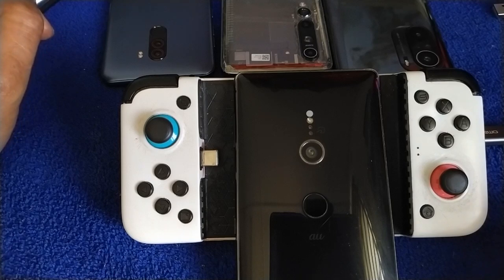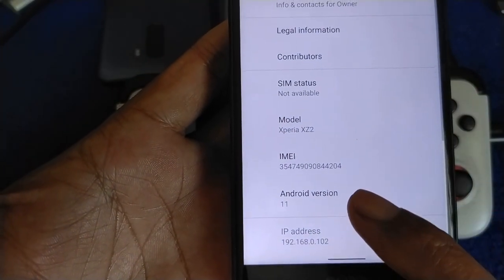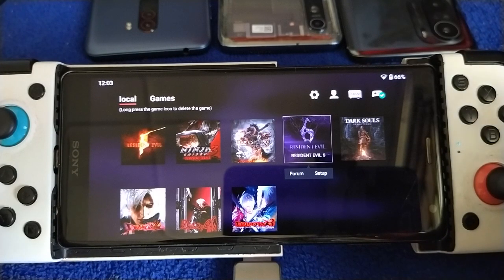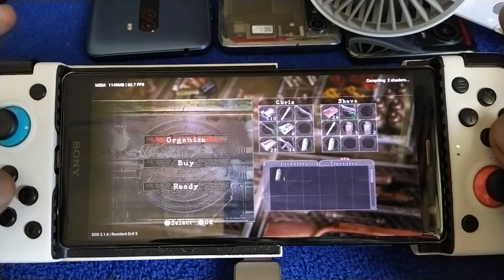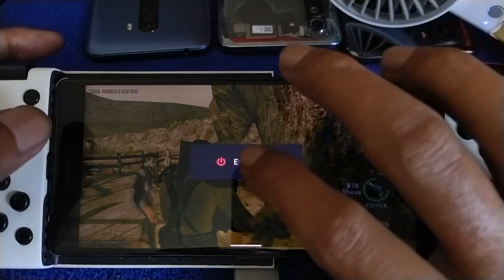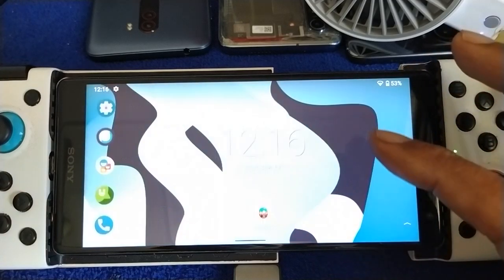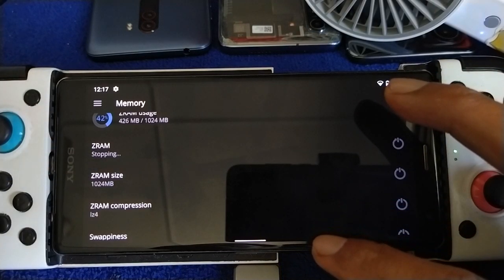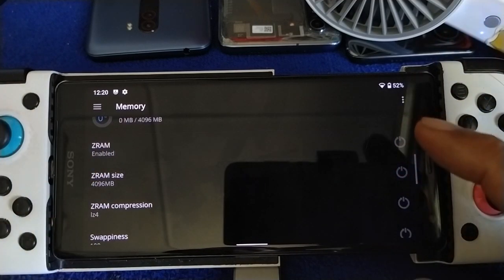EGG NS V2.1.6 Resident Evil 5 and 6 on xperia XZ 2 | lineage os android 11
device spec = SD 845 and 4gb ram, 64gb internal
custom rom = lineage os 18.1
adreno 630 custom driver = use at your own risk